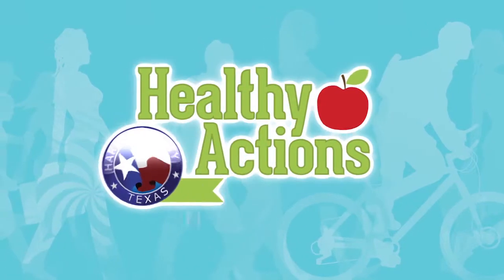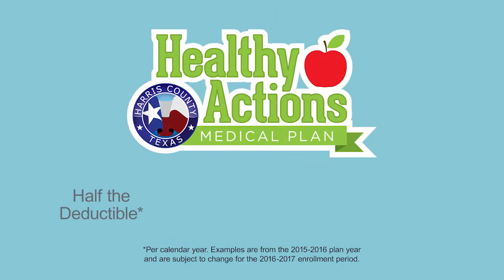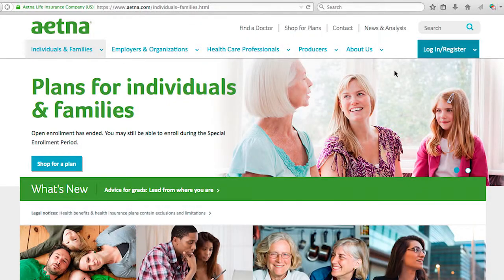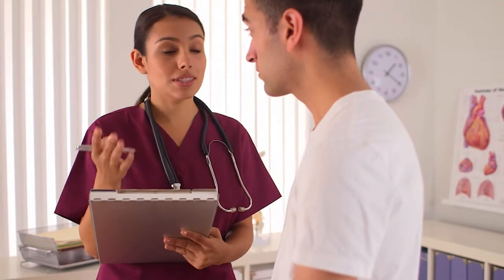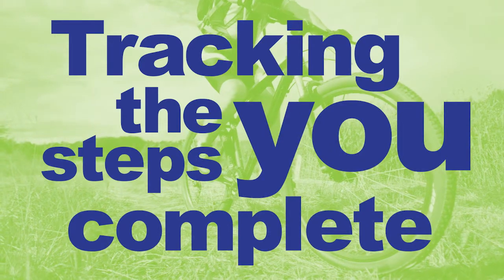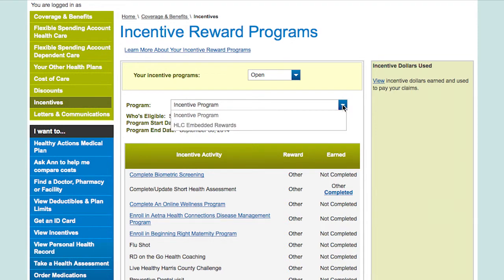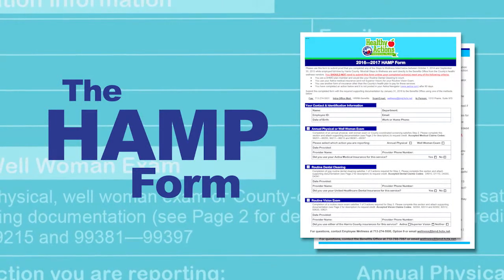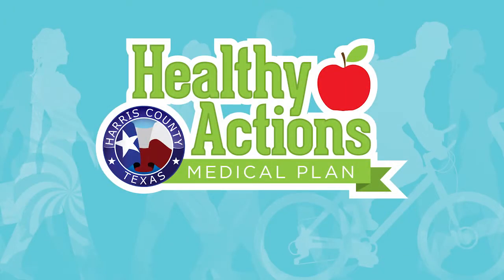Harris County, TX - "Healthy Actions Medical Plan" (2015)